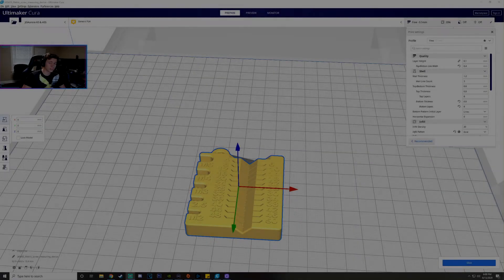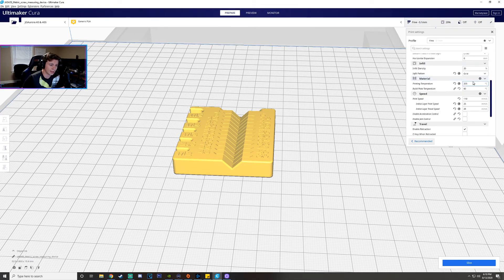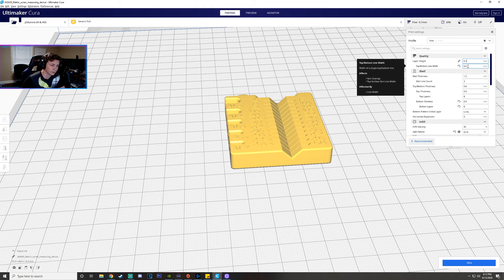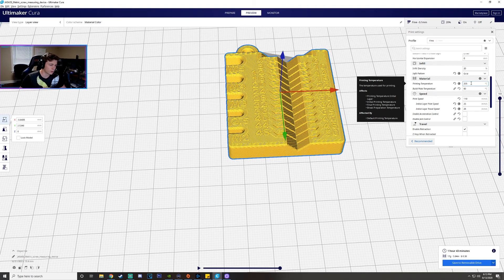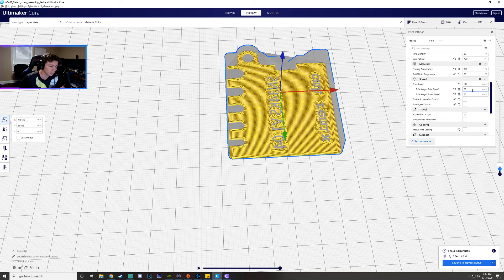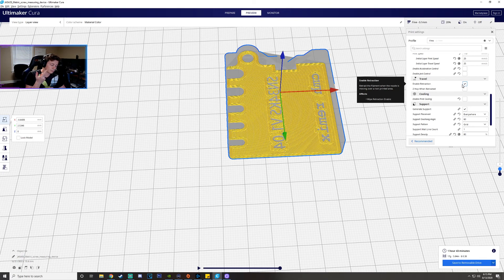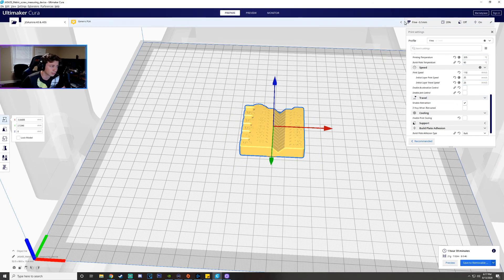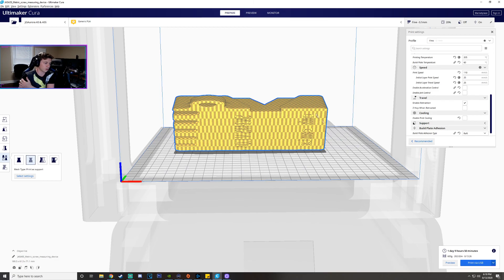Ultimaker Cura - Beginner Basics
Here's a basic tutorial on Ultimaker Cura and the settings that I have used on my 2 3D printers.